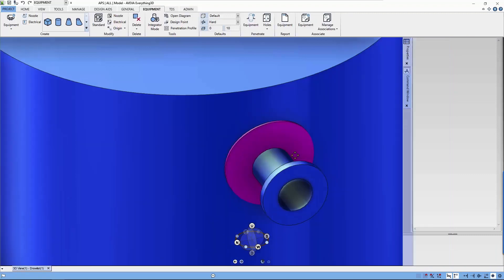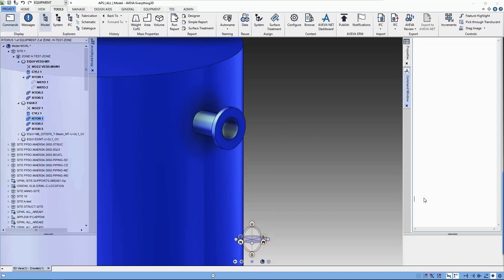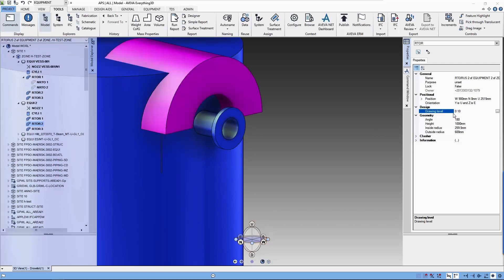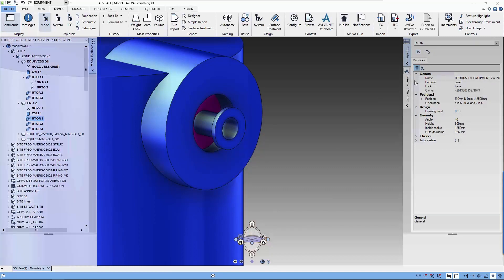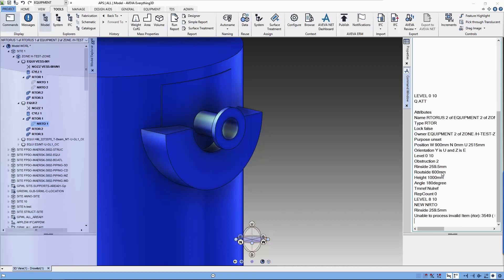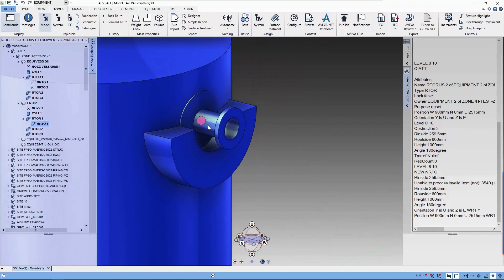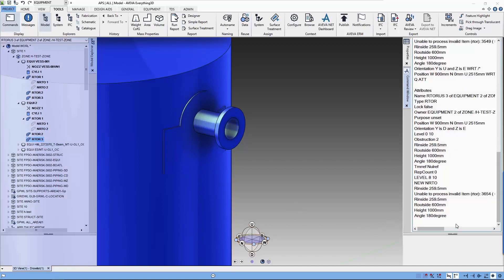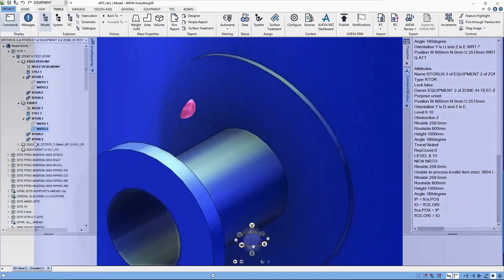AVEVA E3D - How to create a Reinforcement Pad in E3D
In this video, we look at a technique to help us in creating cutaway to get the required geometry ( for this case a nozzle reinforcement pad )  that is needed. Hope this help you in your daily work when modeling in E3D.

TDS provides training and services for Support creation in E3D or any customisation.
With more than 100 years of design, modelling and development using AVEVA 3D Plant design software between our team, you will be satisfied with what we can do. We have support EPC worth more than US 1.5 billion in 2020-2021 .